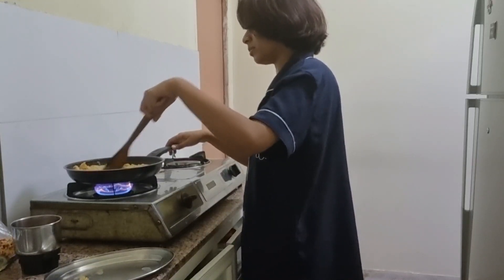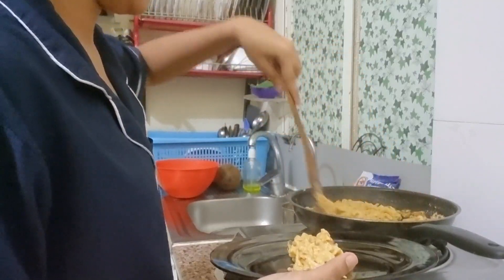Attempting to make pasta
Very low quality audio- sorry about that-

Comment which video i should do next

Soo till we meet